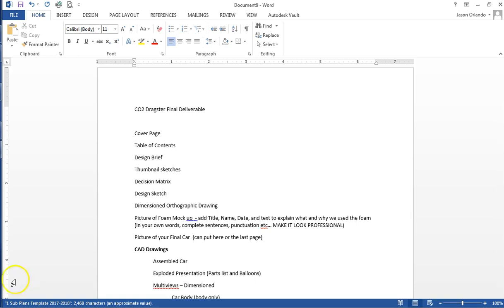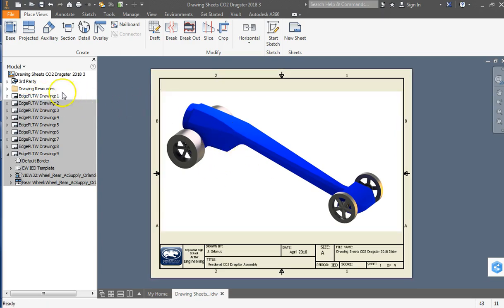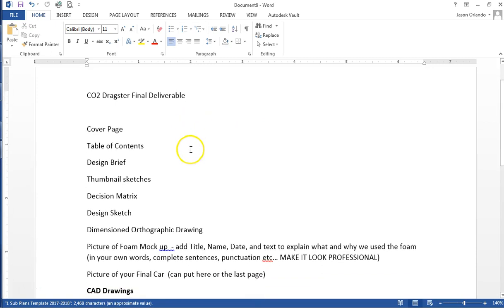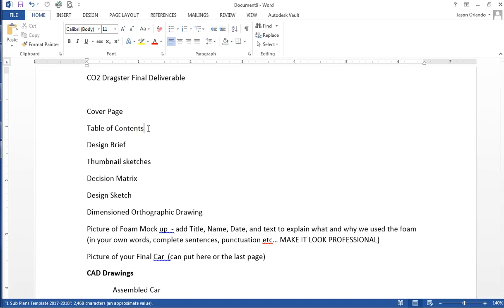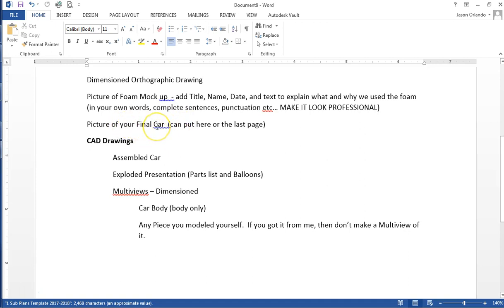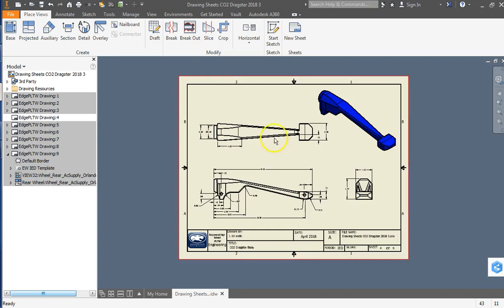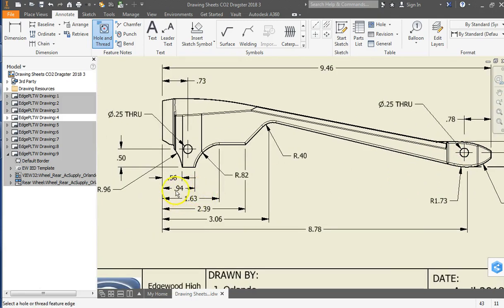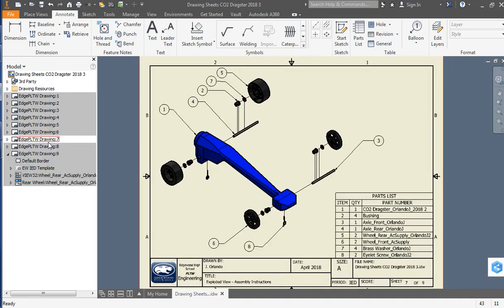April 30th Instructions